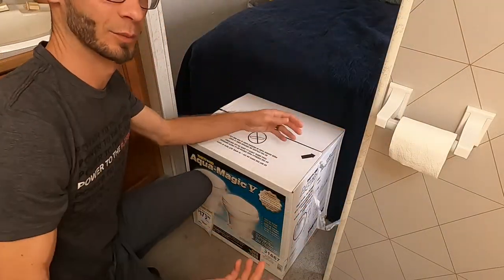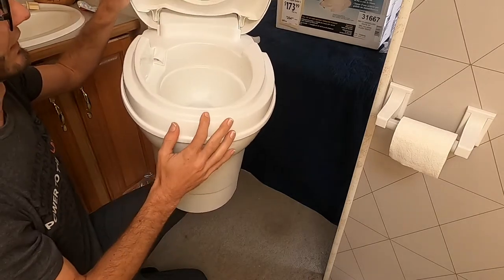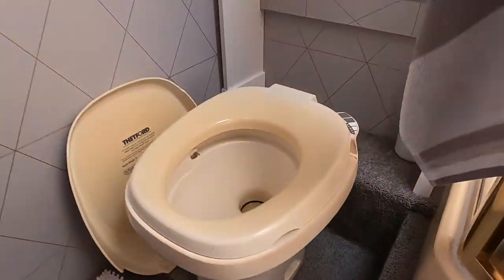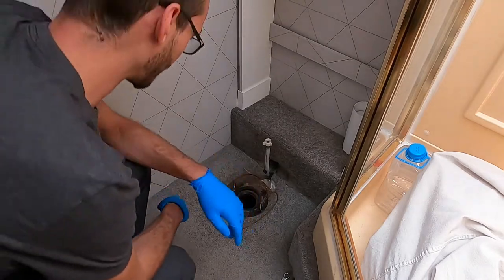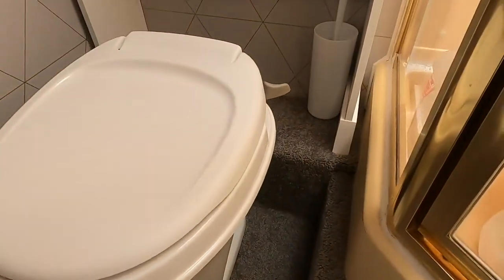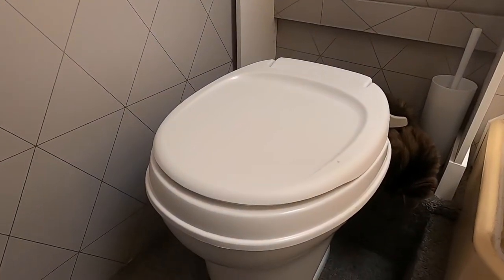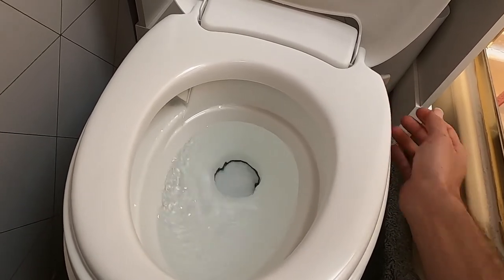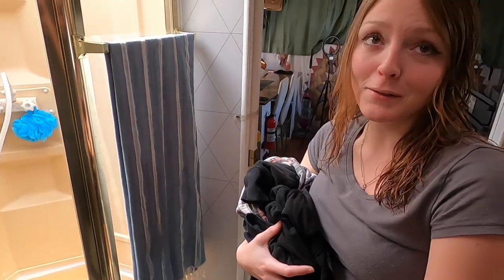RV Toilet Unboxing and Install // Aqua-Magic V Hand Flush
After doing wall paper and installing a new shelf behind the toilet, we decided to go ahead and replace the original toilet in our RV.

The original was a Thetford so the new Thetford Aqua-Magic ended up being a direct replacement.

All-in-all it only took about 30 minutes to replace! It was super easy and now the bathroom looks fresh!

I hope you find this video helpful if you are looking to replace the toilet in your RV!

WOULD YOU LIKE TO WORK WITH US?